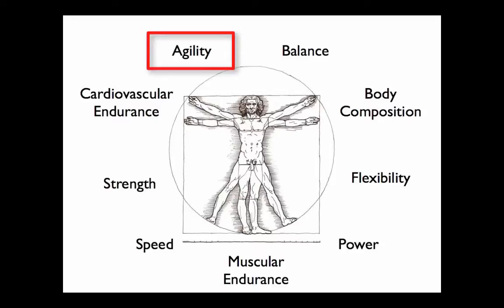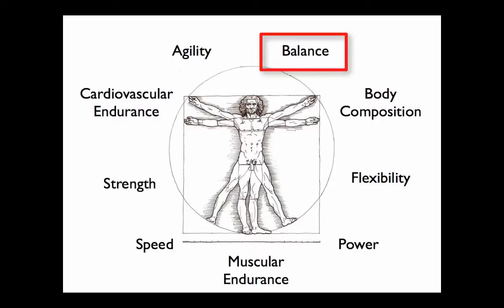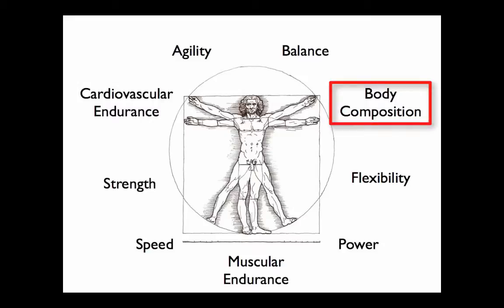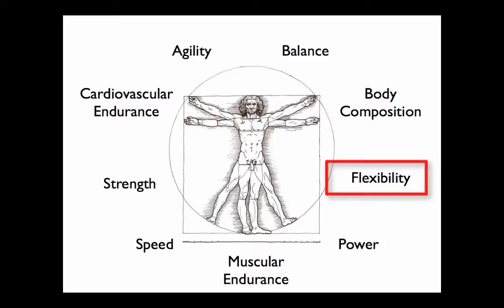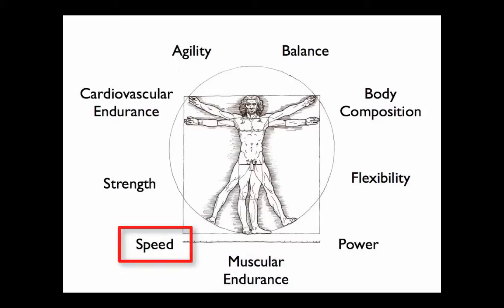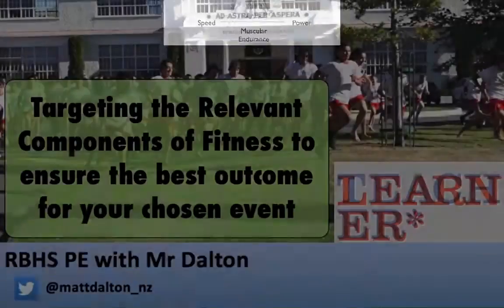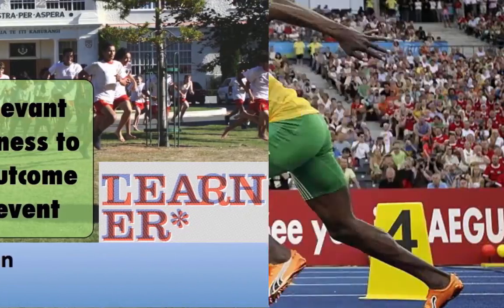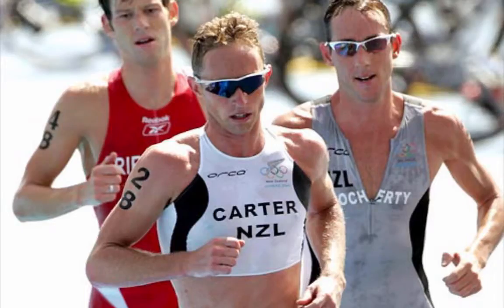Selecting and Training relevant Components of Fitness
This video examines the process of selecting and developing the relevant components of fitness for an activity. It explores each of the components of fitness and then concentrates on the importance of developing Cardiovascular Endurance and Muscular Endurance for endurance events.